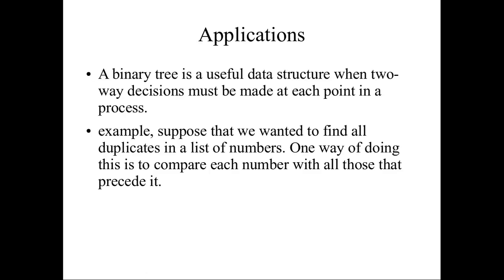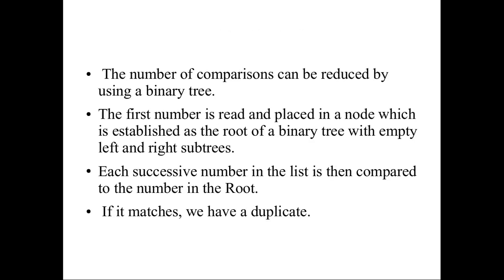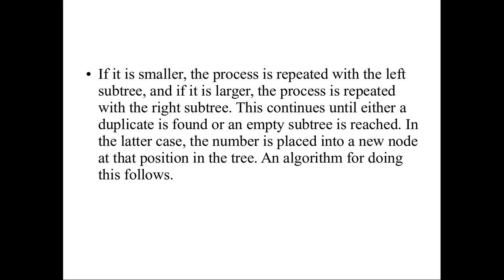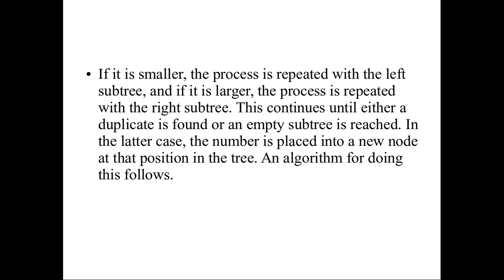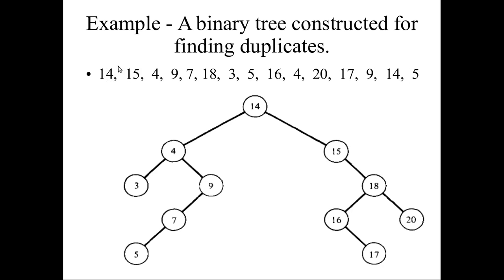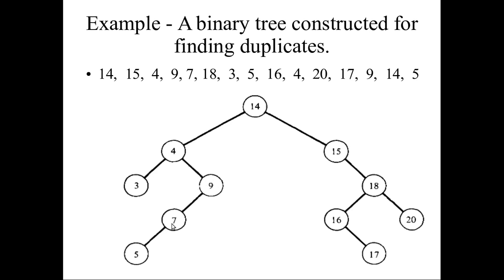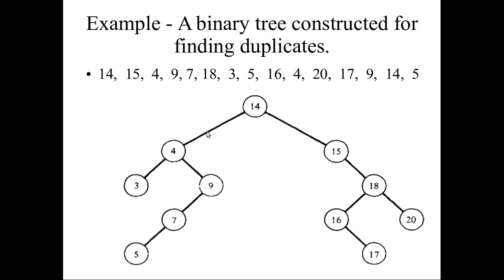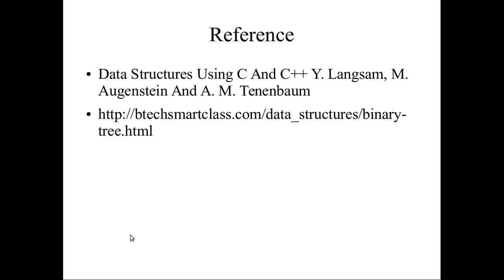037 Binary tree part 4 | in English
Applications of binary tree has been given with example.